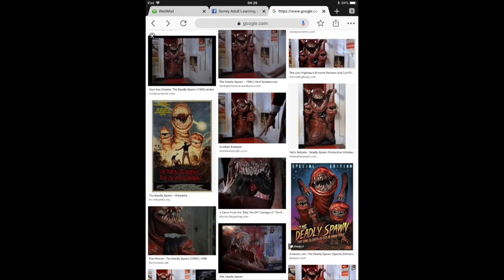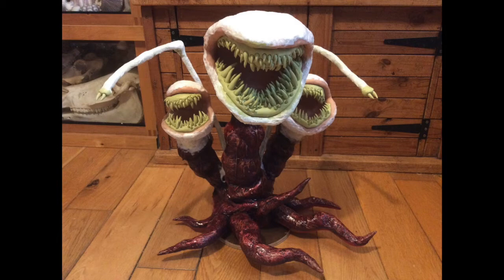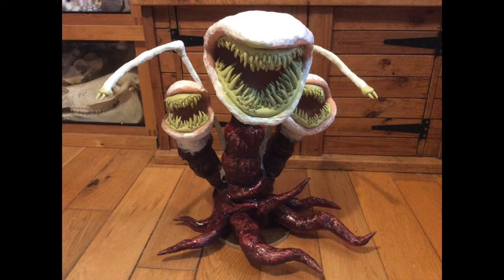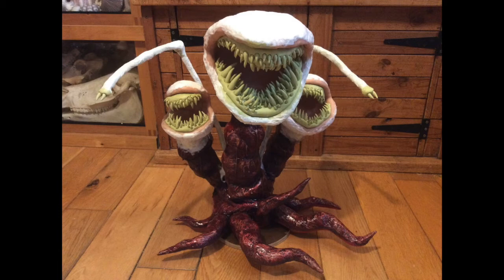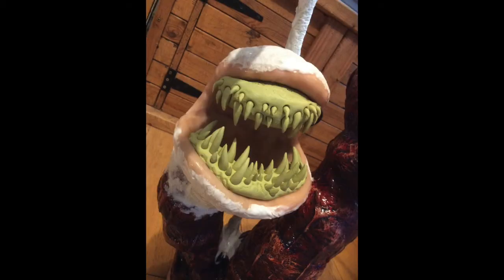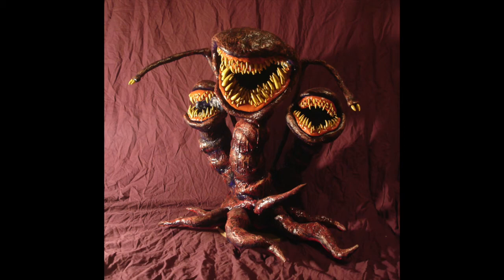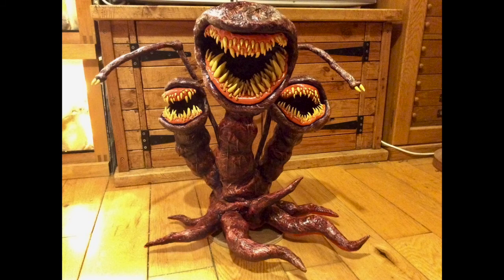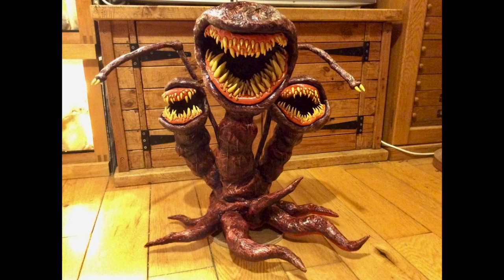SCULPTING - THE DEADLY SPAWN - Milliput Step-By-Step Tutorial - with Leon Hills - LEON CREATOR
I show the Step-By-Step Stages through this Sculpt!!!  One of my all-time favourite Movie Monsters!!  This has some great features - three heads, tentacles, creepy thin arms & loads of teeth - who could ask for more??!!
I used carrier bags held together with Sellotape to make the three necks & tentacles, Super Sculpey over wire for the mouths, Milliput for teeth, gums & claws, papier-mâché over everything for skin texture & System 3 Acrylics to paint it - lastly, a coat of spray lacquer to give it a glossy wet-look.